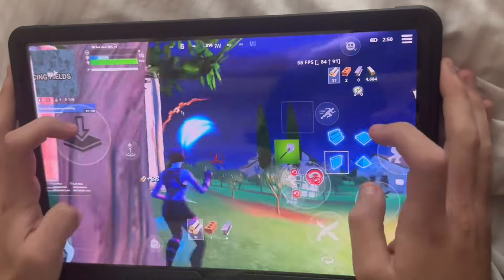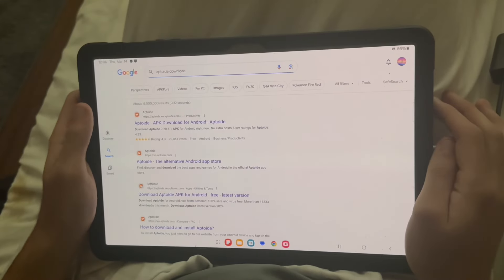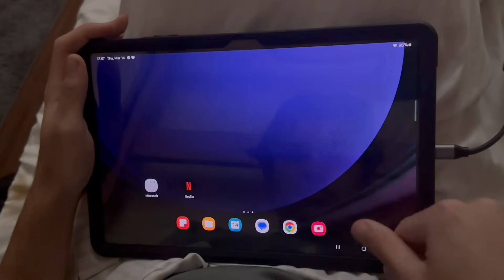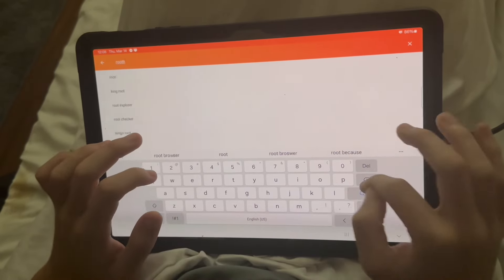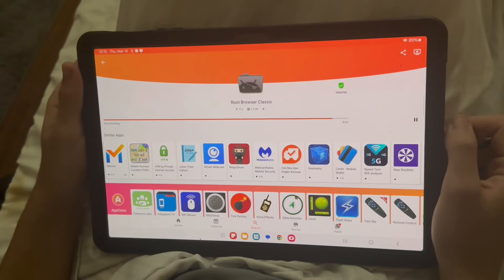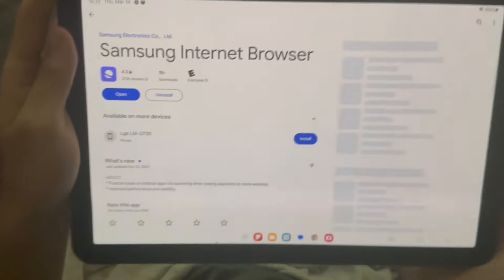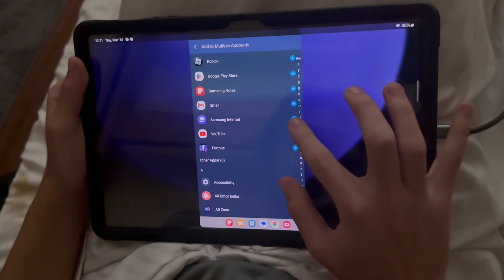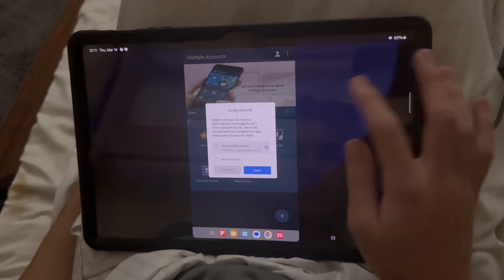HOW TO GET 120FPS FORTNITE ANDROID (SEASON 2) PATCHED :(